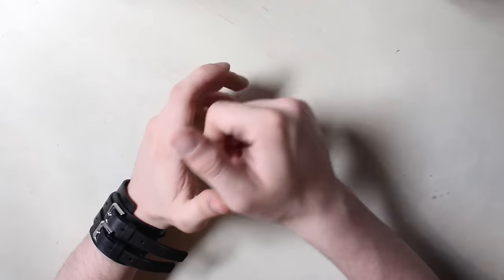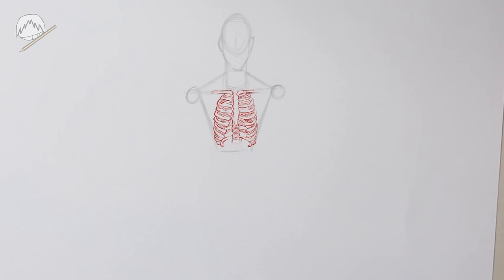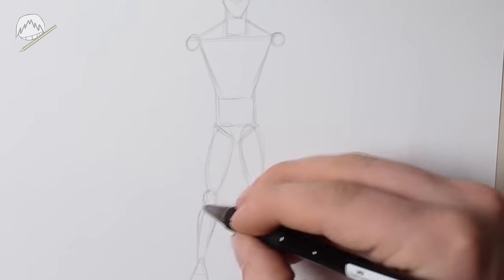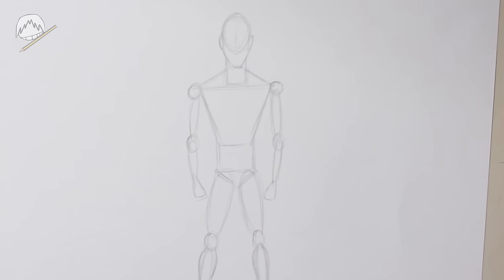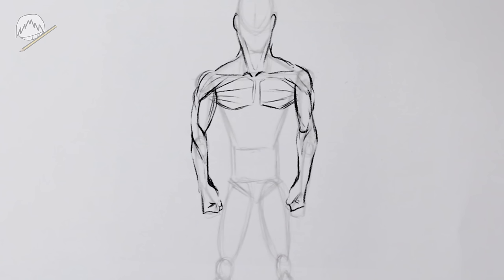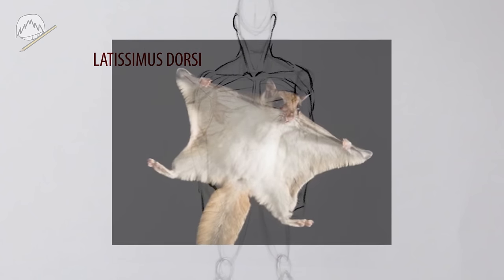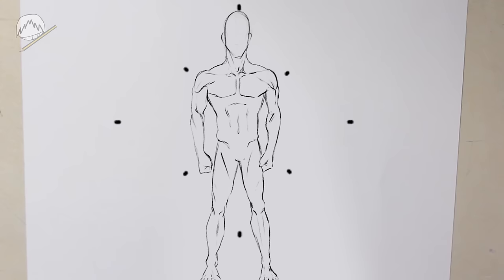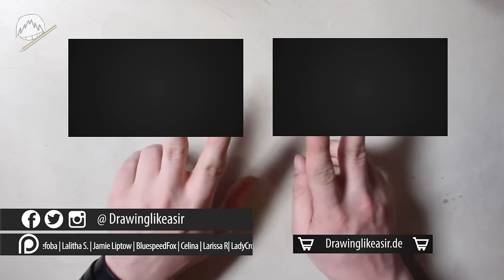How to draw Bodies (Tutorial) | Drawlikeasir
An elaborate Tutorial on how to draw the male body (for beginners and advanced artists).
I'm going into detail about anatomy and also drawing muscles here, so you are in for a treat :)

00:00 - Beginning
00:50 - Drawing Basic Proportions
03:10 - Tips about drawing proportions
04:00 - Drawings Muscles & details
08:00 - Summary & Overview